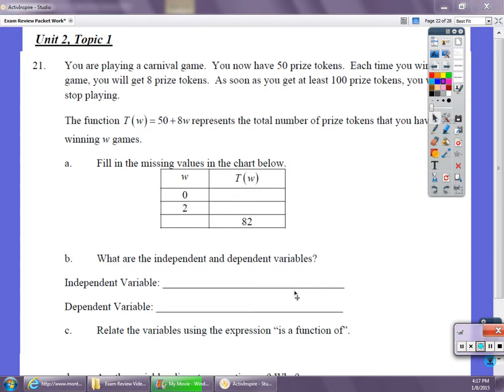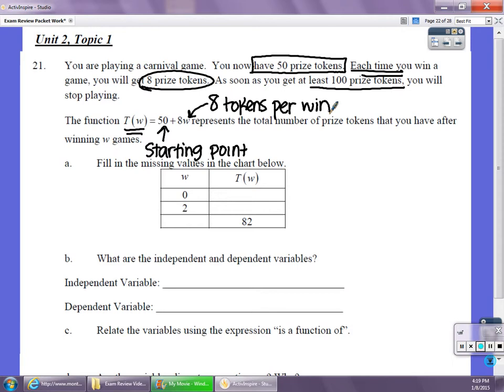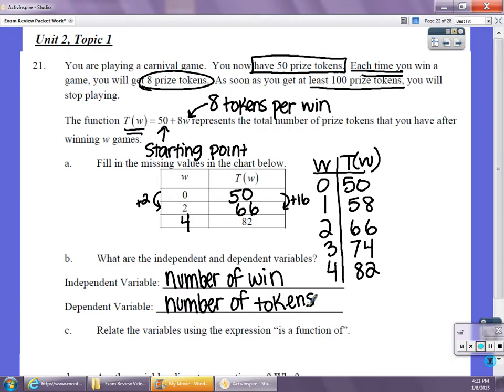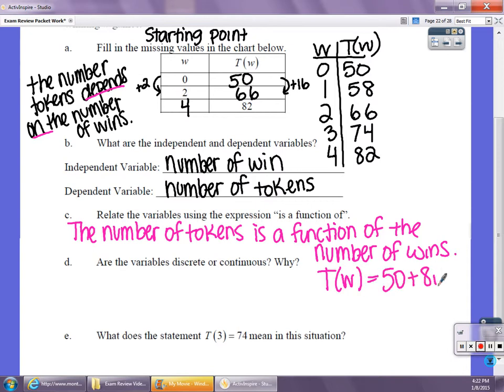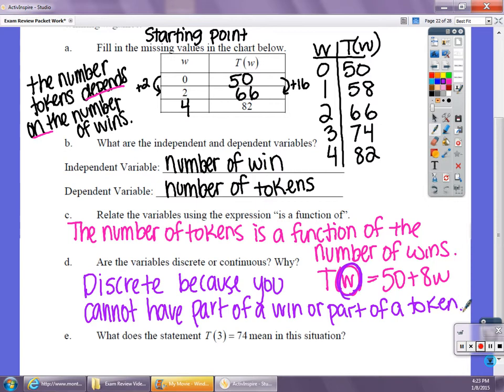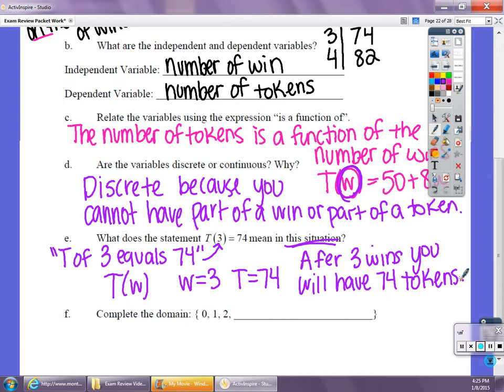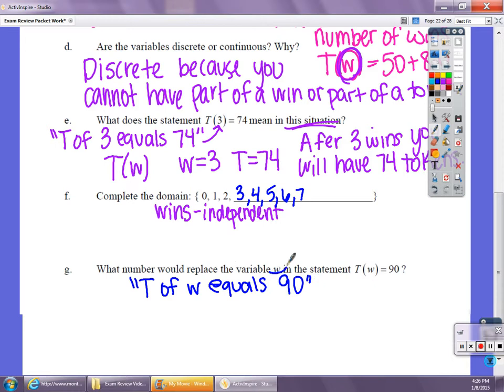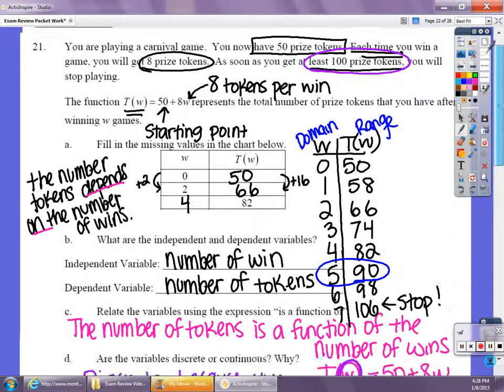Unit 2 Topic 1- Questions 21